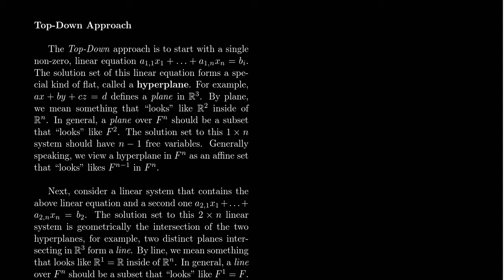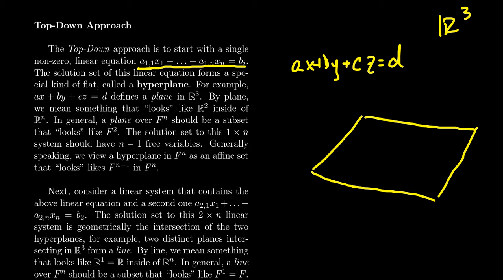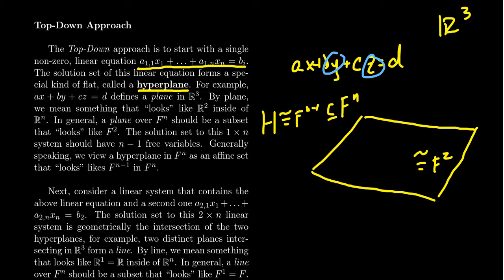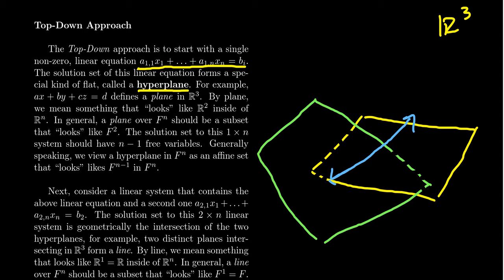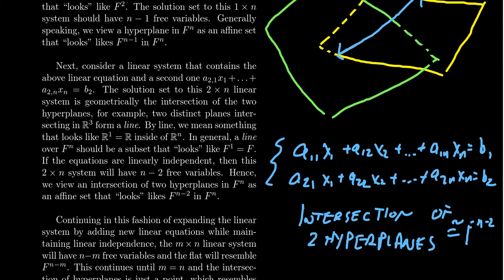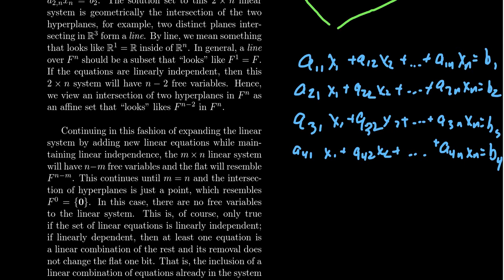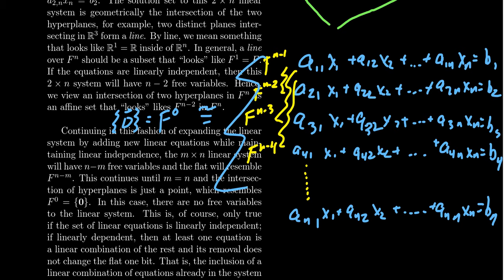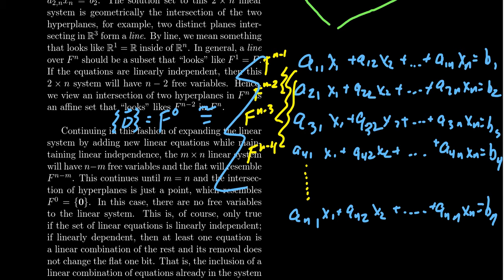The Top-Down Approach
In this video, we explain how affine sets can be recursively constructed using the Top-Down approach.

This lecture covers section 2.4 - Affine Geometry from the book. This is part 2 of 6 videos from this section.